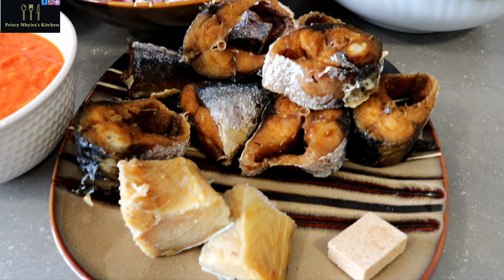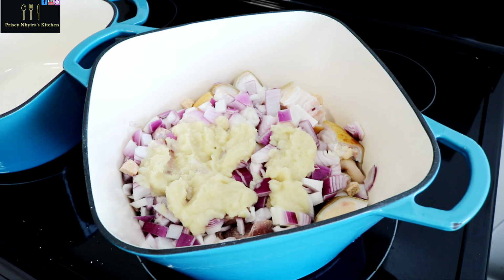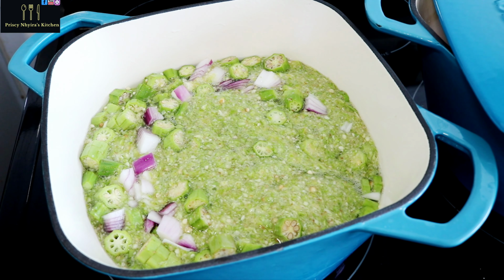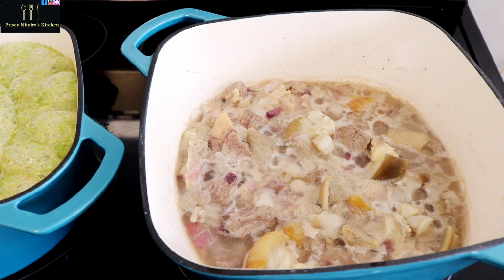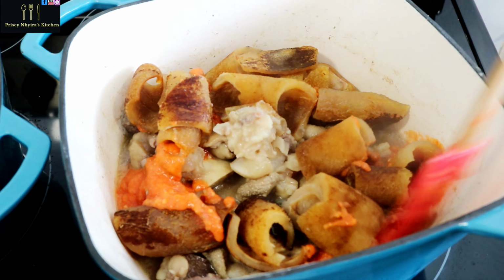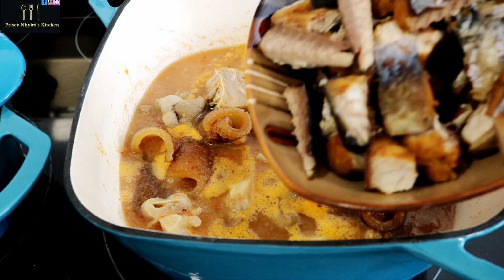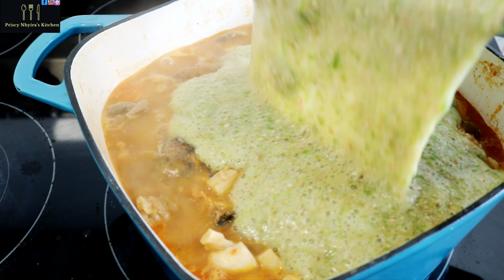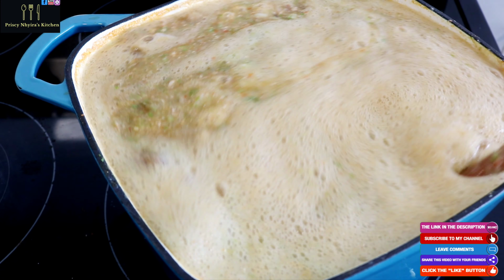OILLESS /OIL FREE OKRO/OKRA SOUP || SUPER DELICIOUS BUT SIMPLE || GHANA OKRO SOUP